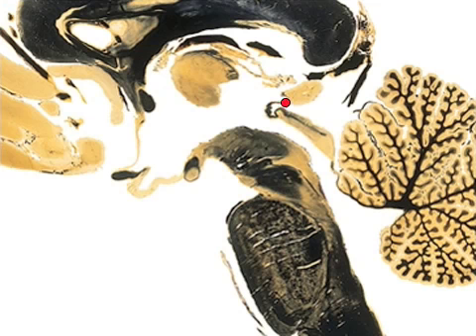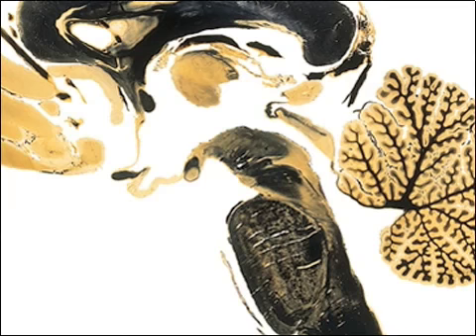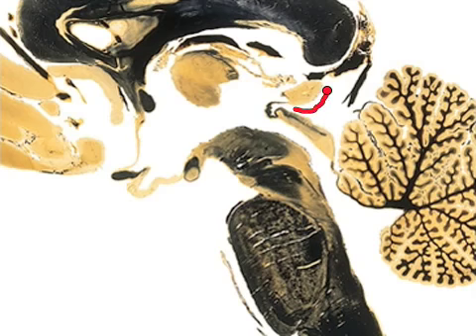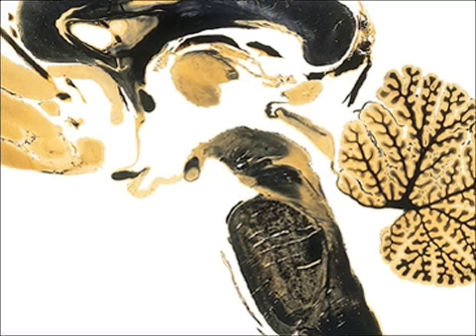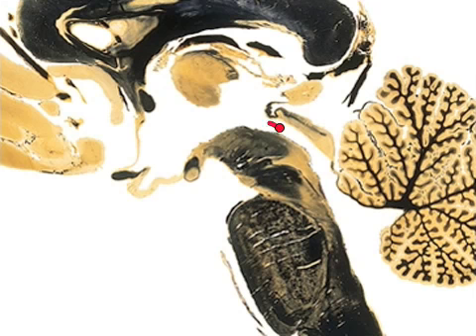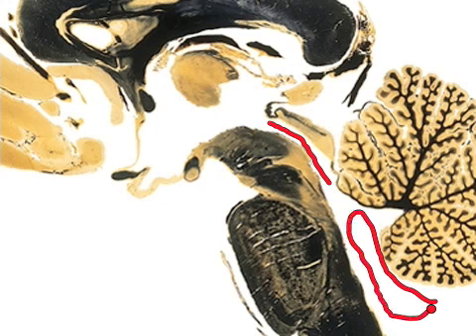Neuroanatomy: Sagittal Slice @ Midline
Various structures in a human brain sagittal slice almost exactly midline. Structures include thalamus, pons, ventricles, anterior commissure and more.